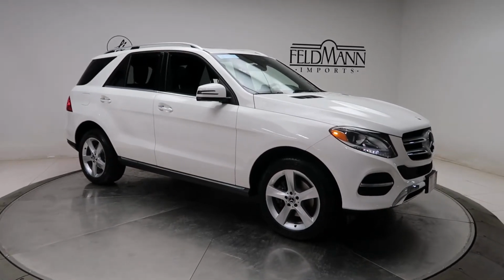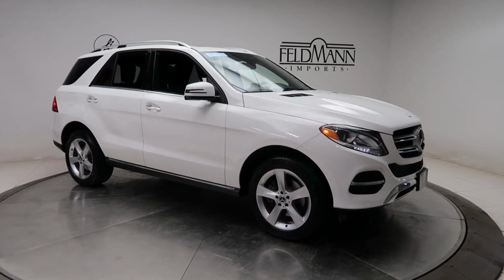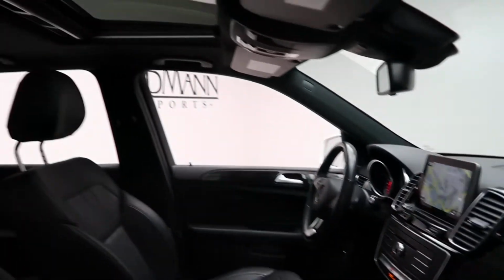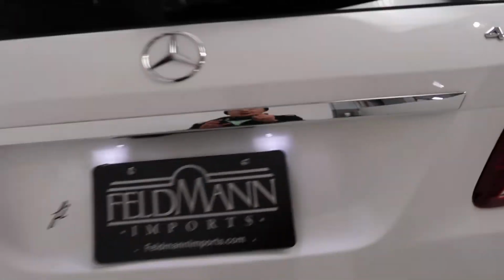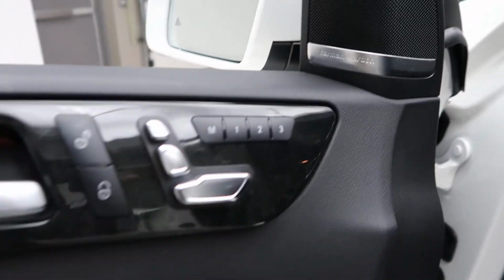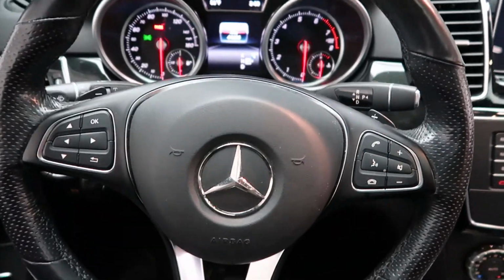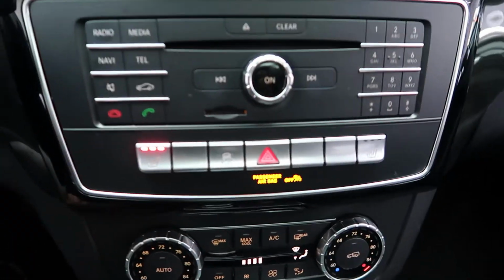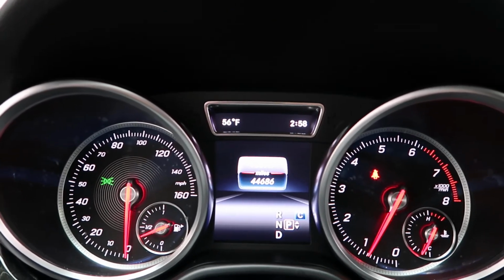2018 Mercedes-Benz GLE 350 4MATIC® - For Sale P14070